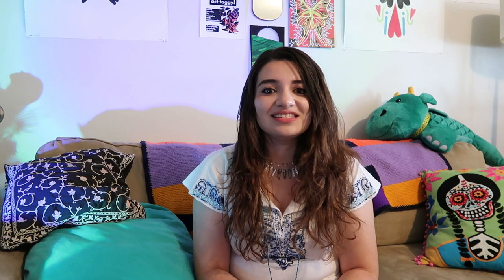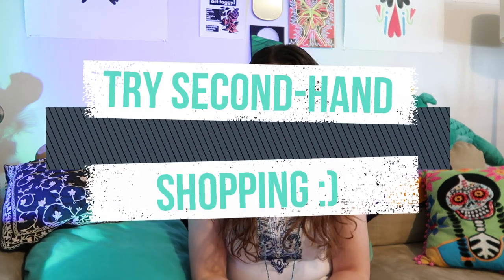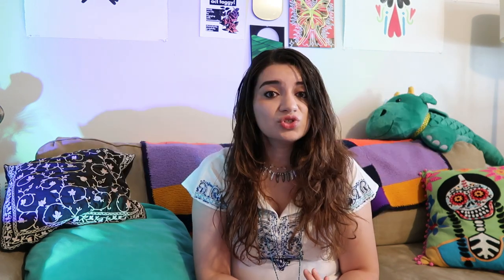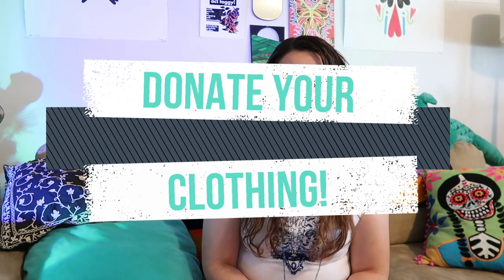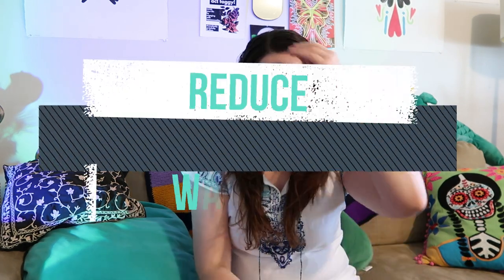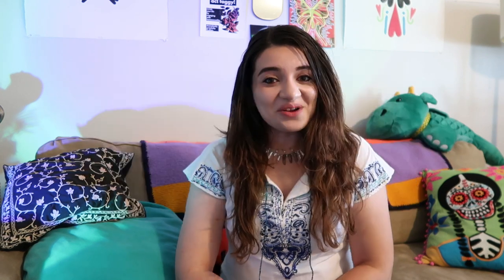The EASIEST ways to Practice Sustainable AND Ethical Fashion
✨Follow along with my everyday life! Personal YouTube Channel

Please explain how you see my ethical fashion content and your brand creating a better fashion industry!

To receive a shout out at the end of next week’s video, comment ethicalfashion in the comments with your name, country of origin and your insta handle 💚

Progress Stamp 🚨:
Upload date: Sun, Sep 3rd

About me:
Hi, I am Elle (She/They)! I am a 4th generation Queer Mexicana that’s 26 years old and living in Montana. I am a Type A Pisces Sun, Aquarius Moon and Virgo Rising. And I am an INFJ-T (90% introverted) meaning that I am both a deep thinker and feeler. I describe myself as a slow fashion activist, environmentalist, and lover of all things grassroots organizing. I was raised in a frontline, low-income suburb in IL where highways lined my backyard and factory plants polluted my community. I tried my very best to live a  normal life under my immigrant parents' low income salary from assembly line wages.

I also love BOOKS! I especially read social justice books in my free time, and love to spend quality time in nature and with my local community. My spirit animal is a blue/ purple butterfly. I have a Bachelors in Business Management and a Bachelors in Apparel Merchandising from IL. I hope to one day publish my own book in ethical fashion addressing the importance of cultural identities (such as Latinx citizens) in revolutionizing the fashion industry. In my heart of hearts, I dream of an ethical fashion industry for all.